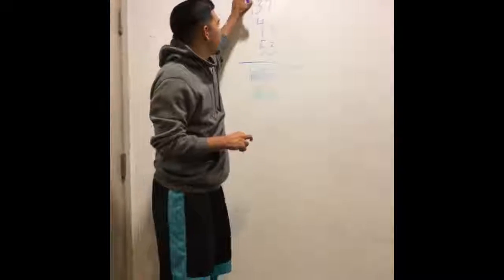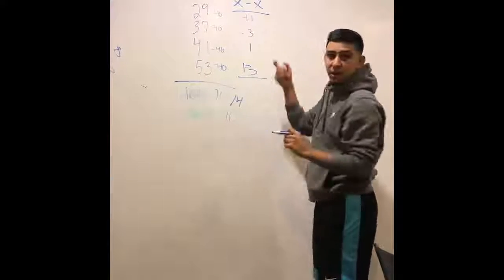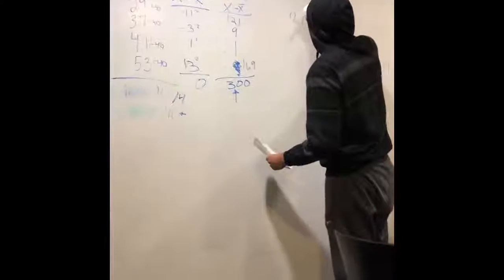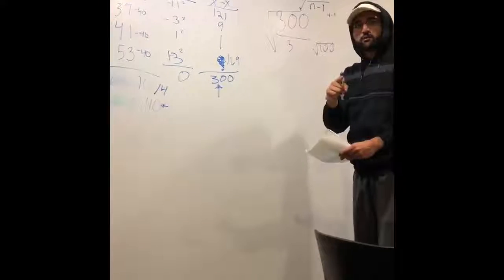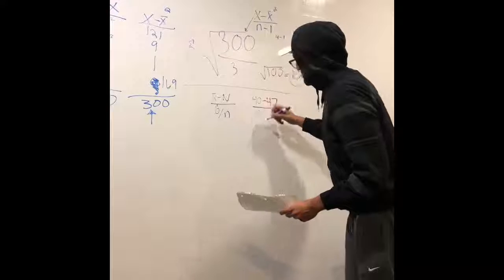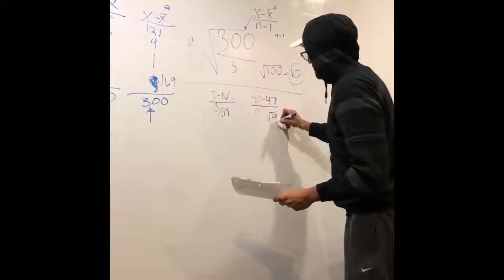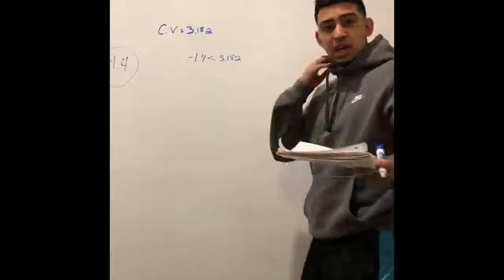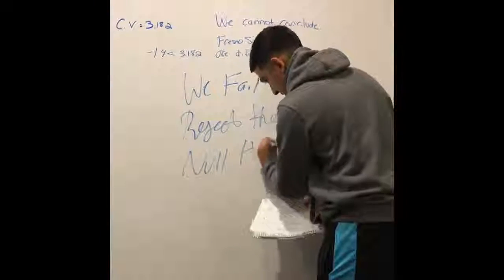Devin Gill and Sandeep Singh